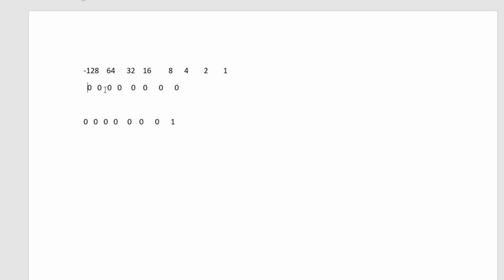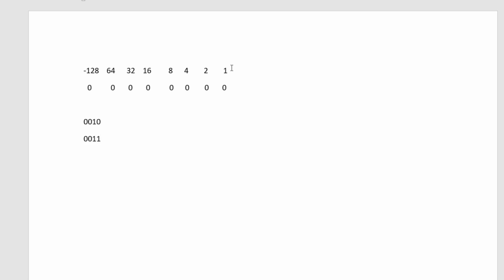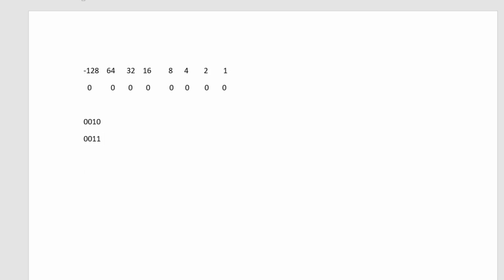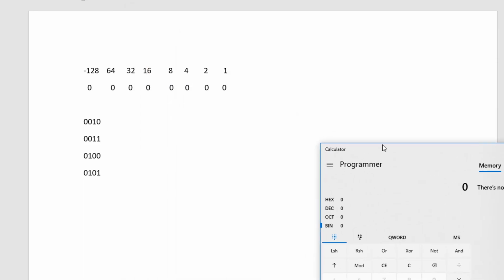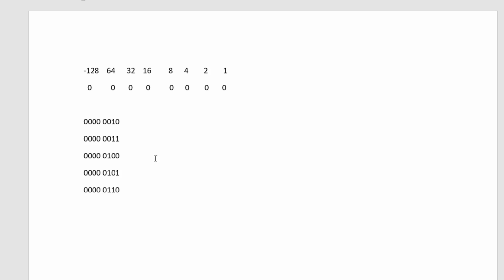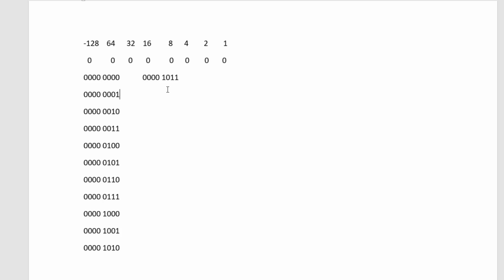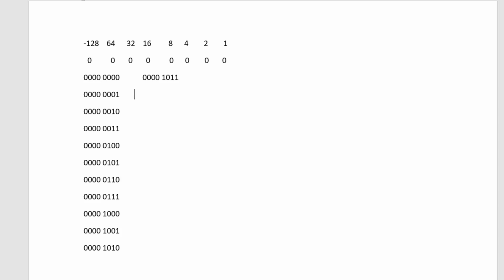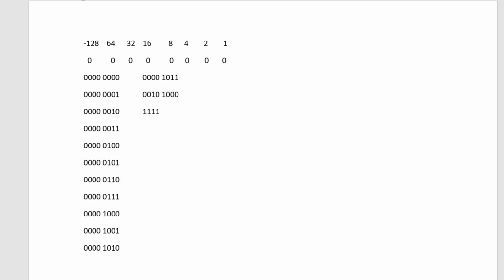HOW TO COUNT IN BINARY! EASY STEP BY STEP GUIDE!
Current G.O.A.T List:

➤ natedoggwilbur
➤ PJ SASKODFFDDF
➤ KOOL KIDZ GAMING
➤John Munson